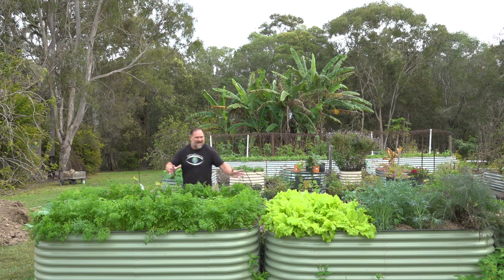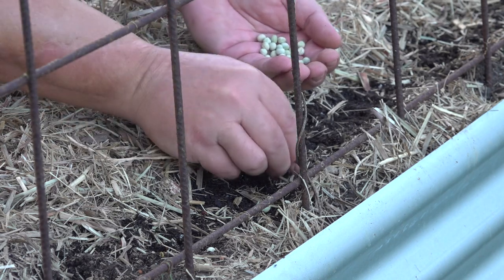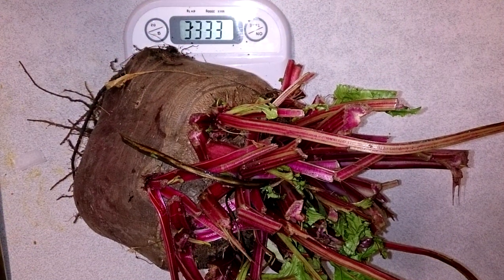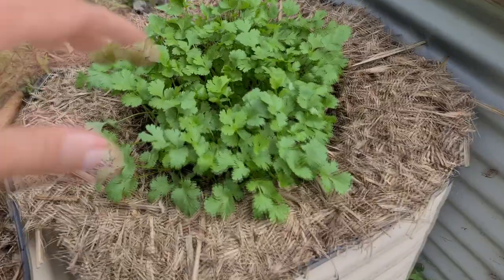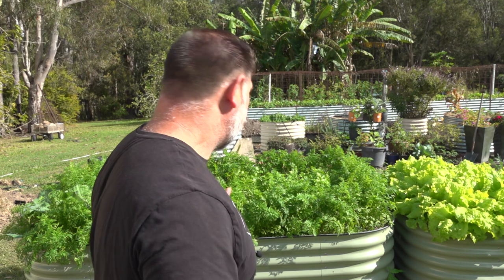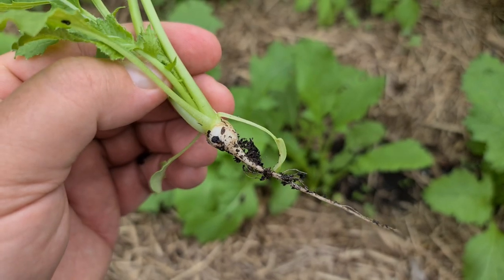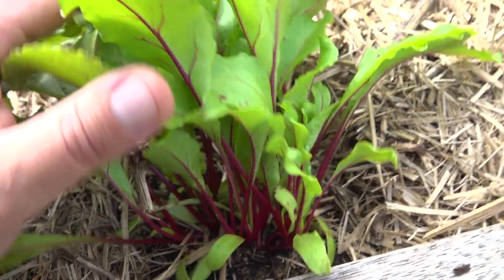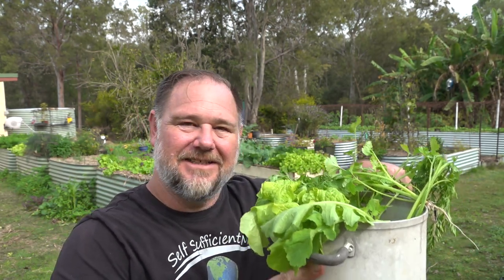5 Tips How to THIN Out a TON of SEEDLINGS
In this video, I give you my 5 top tips on how to thin out a ton of vegetables! Thinning out young vegetable plants in the garden helps the other grow on and has other benefits discussed in this vid.